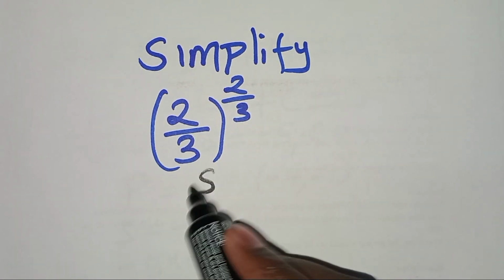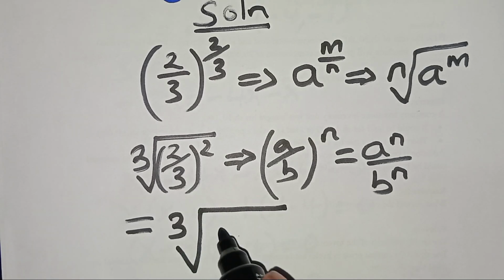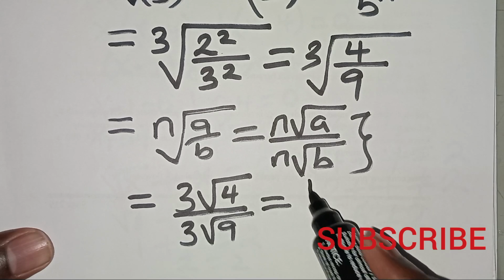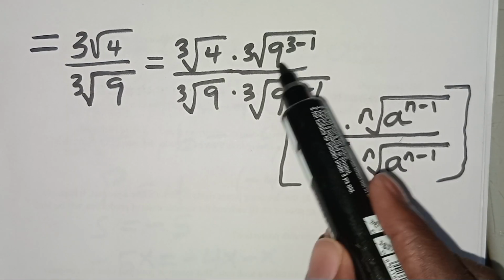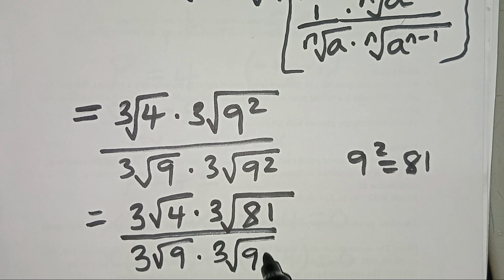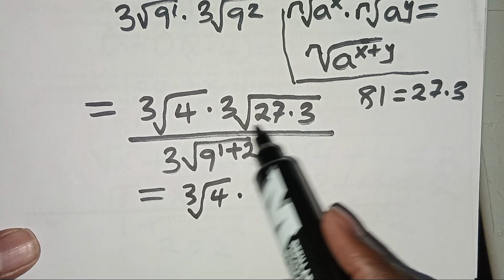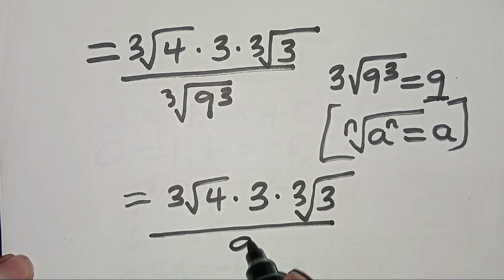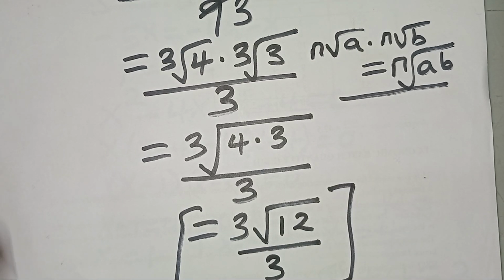Harvard University Admission Interview Tricks